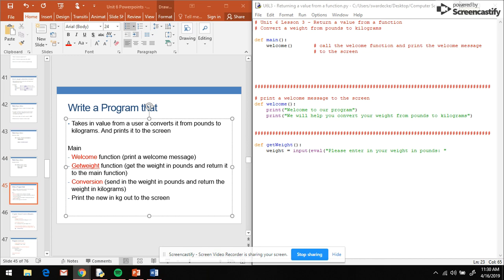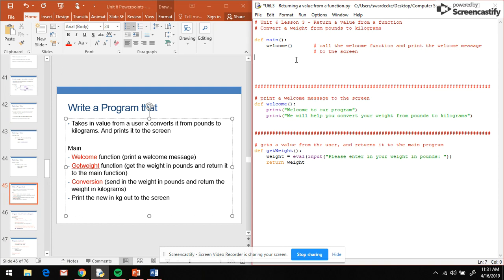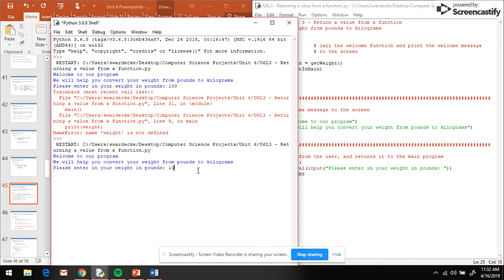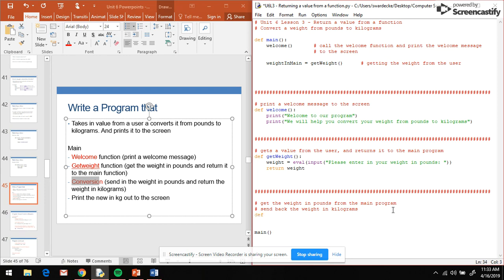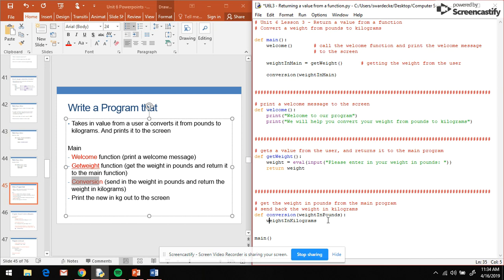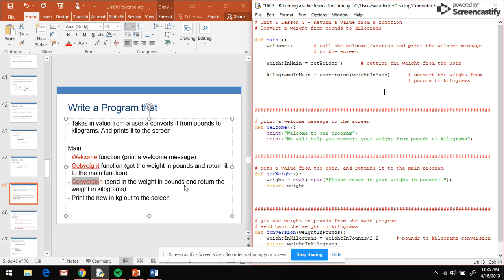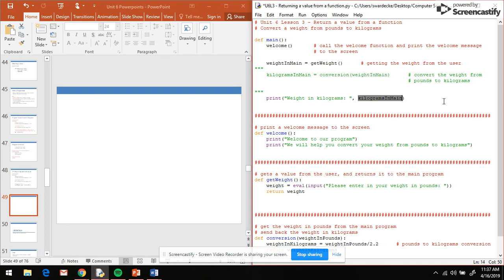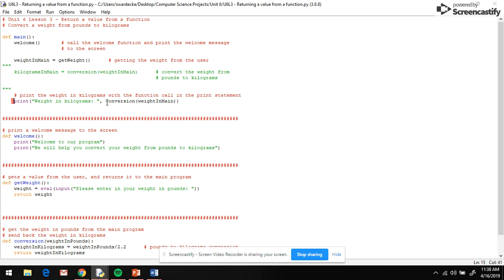CS in Python - Unit 6 Video 3B - Functions that Return a Value (Part 2)